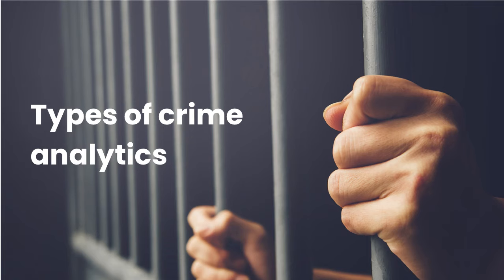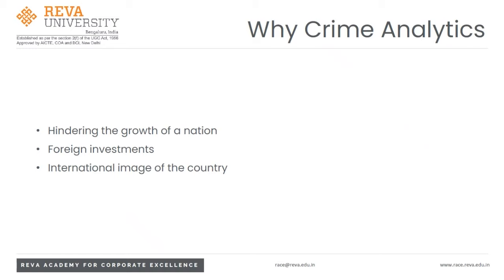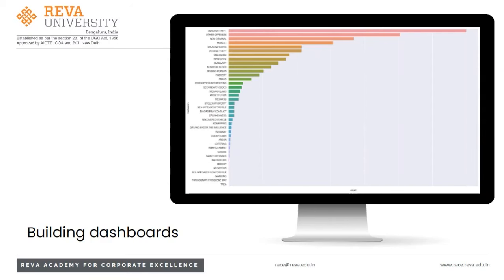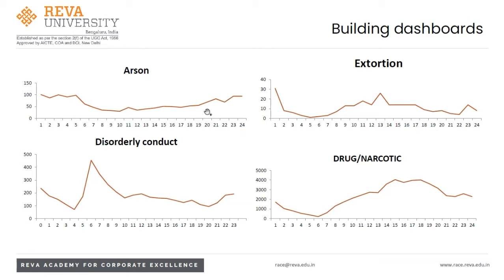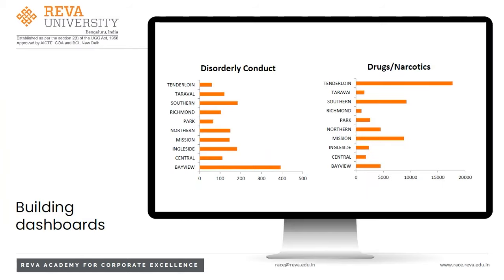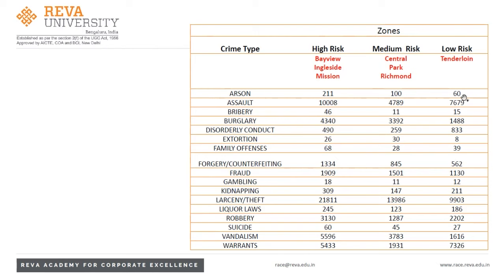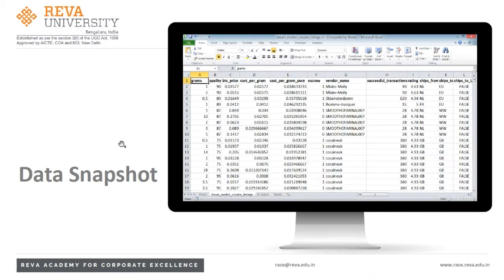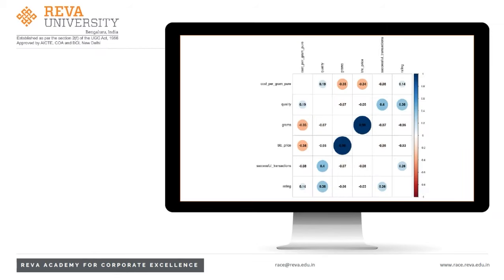Crime Analytics| Webinar| RACE| REVA University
Increasing crime rates play a crucial role in hindering the growth of both developing as well as developed nations. This particular development in crime behavior always has a greater impact on foreign investments as well as the international image of the country in the global environment.

In this video, Mithun DJ, Senior Manager-Data Science of RAC has discussed the power of the FLUID framework to uncover hidden insights, patterns and trends from emails, video footage, chat files, text files, CCTV files, GPS information, CDR data, and social media feeds to strategically regulate and prevent crime in a nation.

Watch the video to get in-depth insights on crime analytics and learn:
• The 3 types of crime analysis- Crime Intelligence analysis, Tactical crime Analysis and Strategic crime analysis.
• How to leverage the power of the project FLUID framework to identify hot zones where riot/assault might happen.
• How to prepare a HEAT LIST of top offenders and probable victims or probable areas can help law enforcement agencies to plan their monitoring routines or activities
• How to use the benefits of Design Thinking and Applied AI to identify the location where the next crime might happen (burglaries and vehicle theft)
• How to create an Area Crime Index using various risk factors (bars, clubs, liquor stores, etc.)
• How to identify links between suspects and their involvement in crimes and criminal activity.